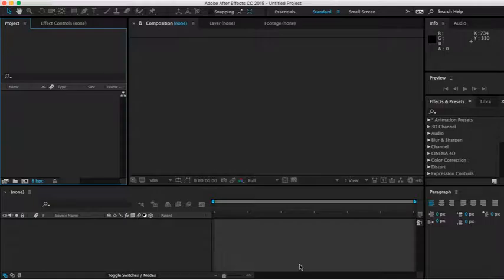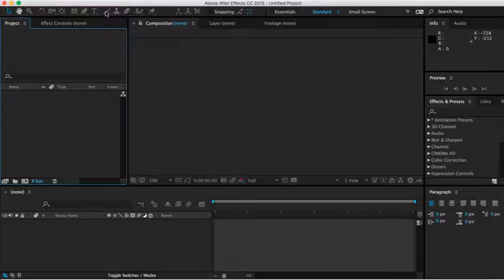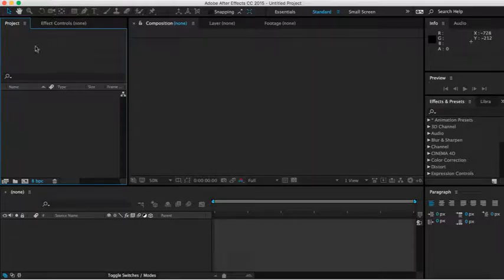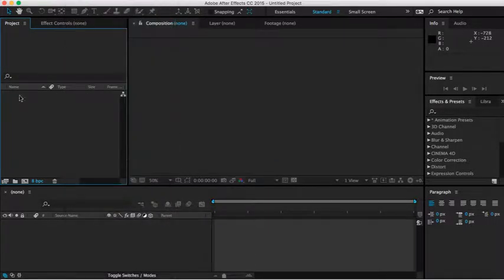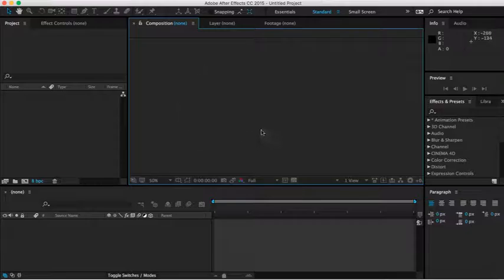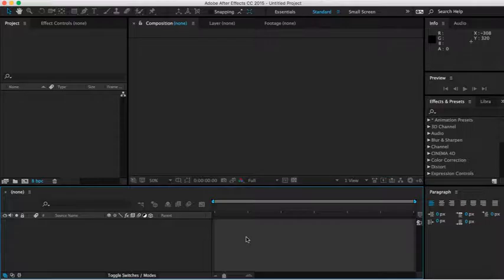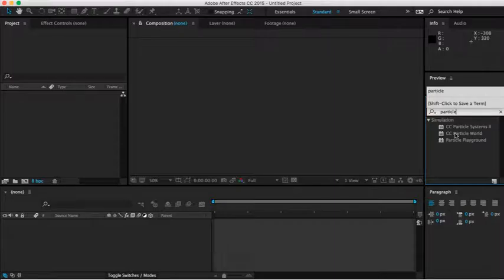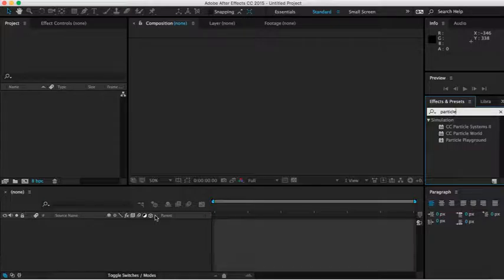AE L1 interface